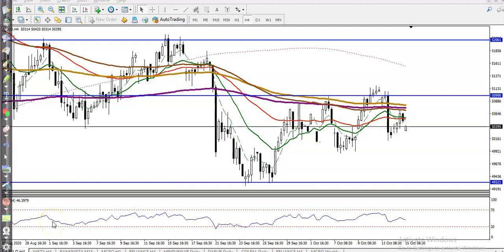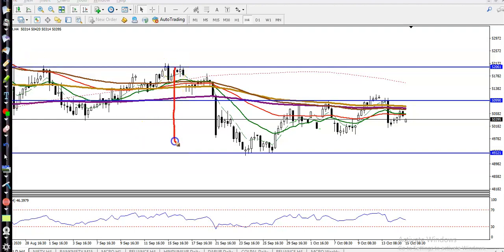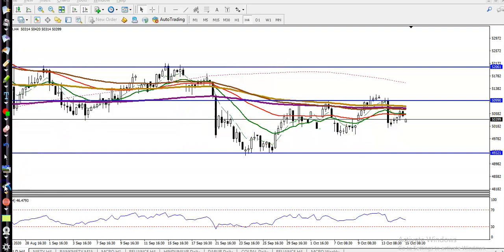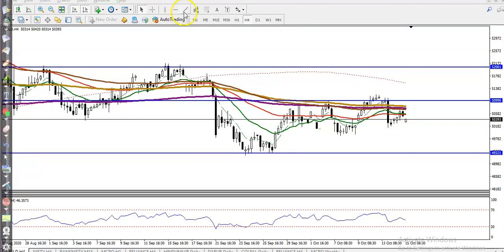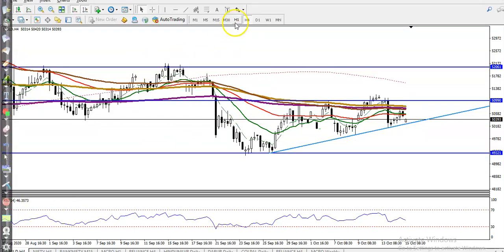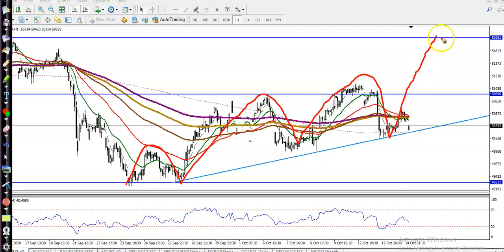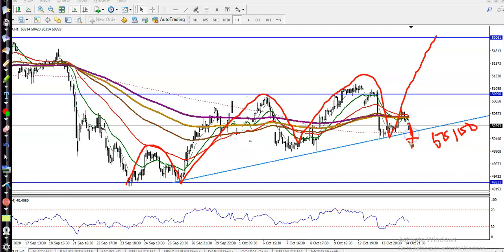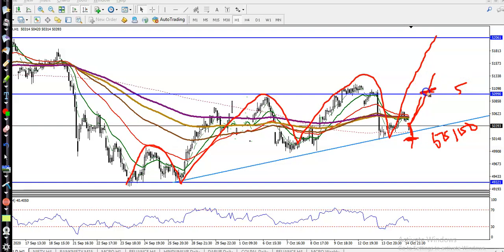Gold Analysis | Pivot Point | Market trends | 15th October 2020